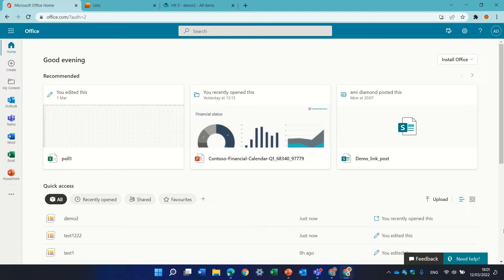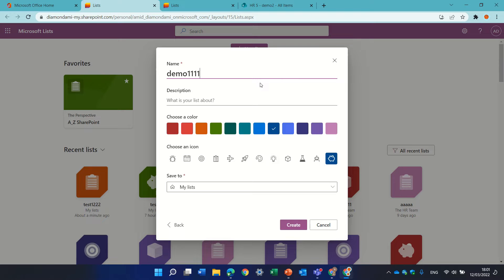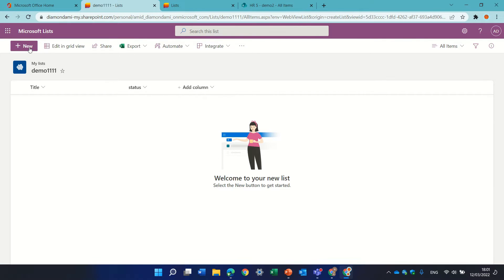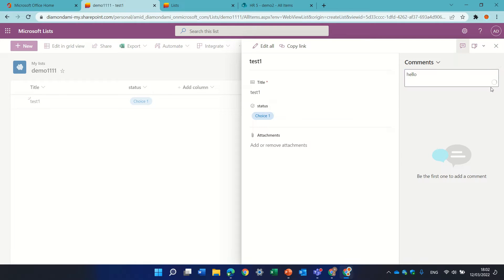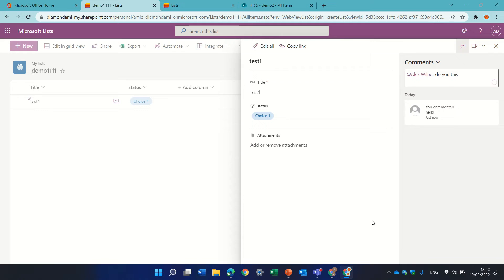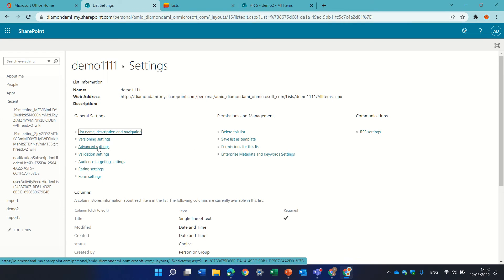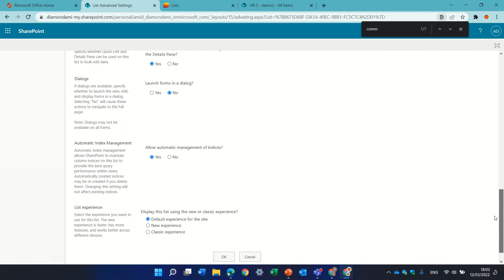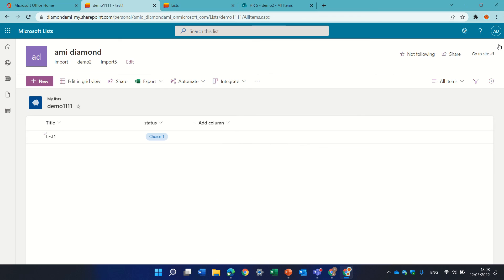How to Enable /Disable comment in SharePoint \ Microsoft Lists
How to Enable /Disable comment in Microsoft Lists?